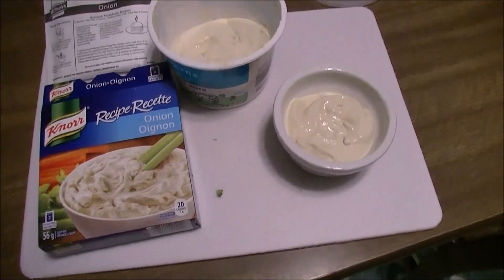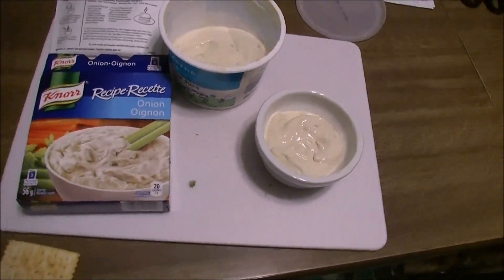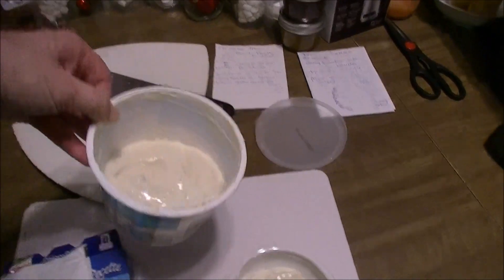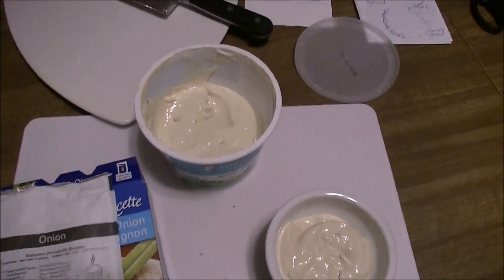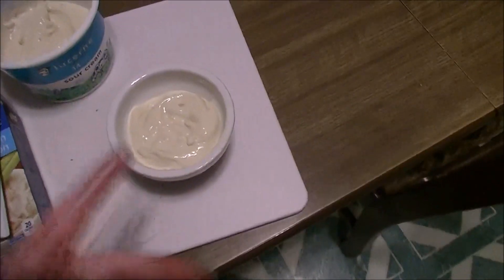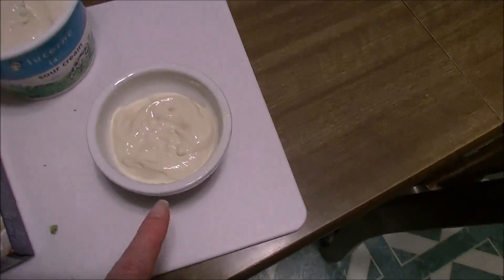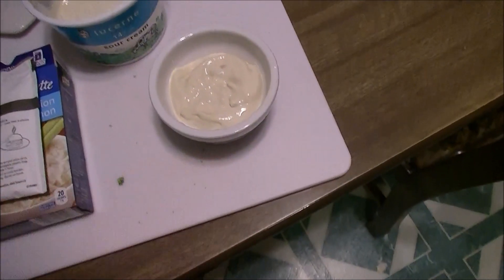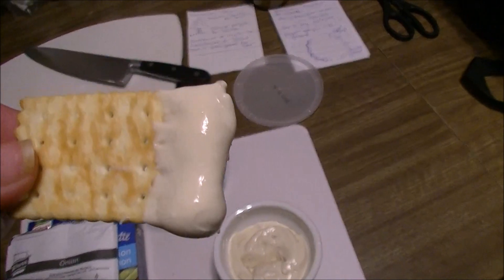Veggie Dip that is easy and Fast to make! Real Quick Dip Tip 1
Quick Dip dish for veggie trays this season! 2 Ingredients and tasty!

Click the "i" cards and end screens for more Chox adventures!
Facebook Char: Char Wilcox
Tik Tok Char: 1funchar41

or support here:

My Mail Box for Snail Mail & reviews
Strathclair, MB
r0j 2c0